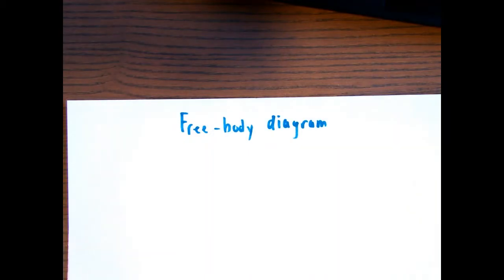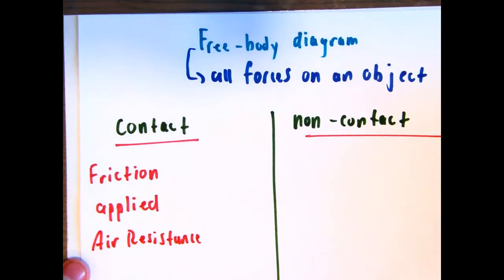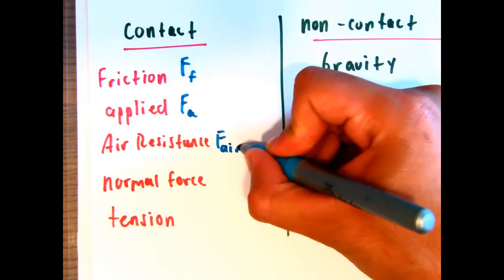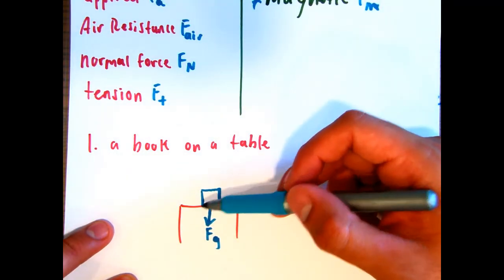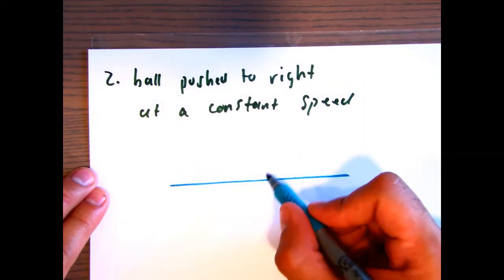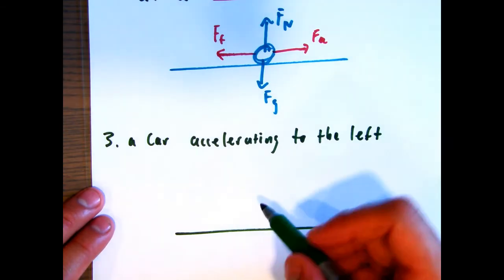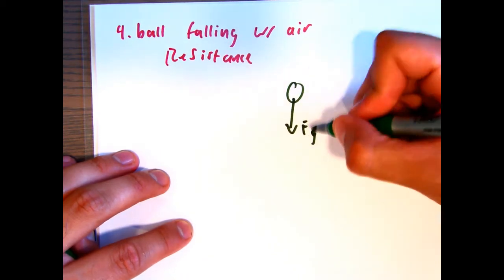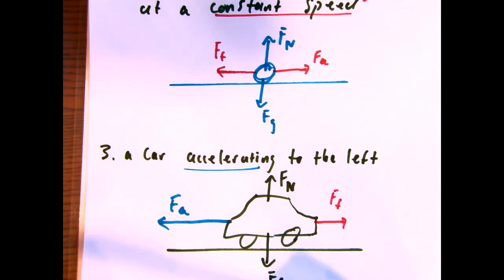How to draw free body Diagrams